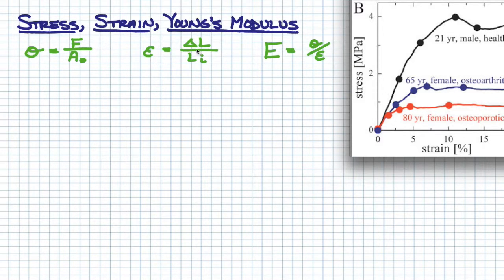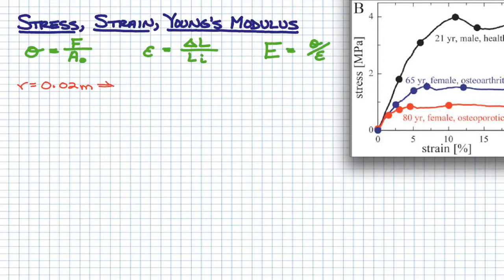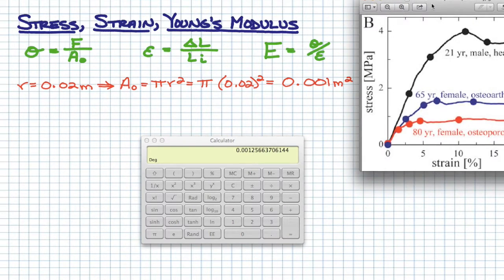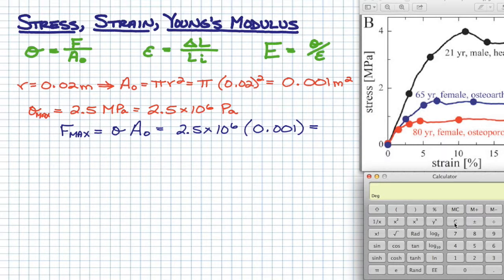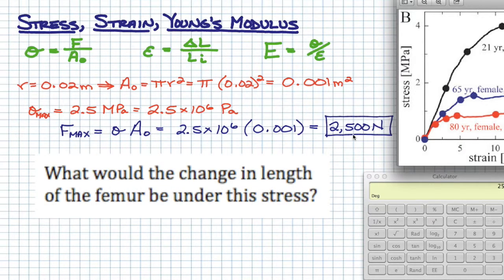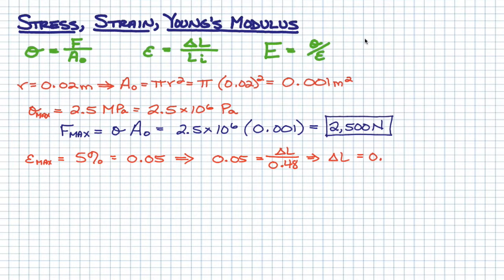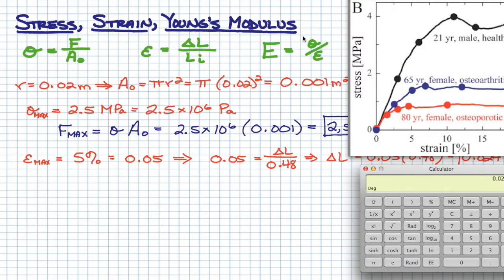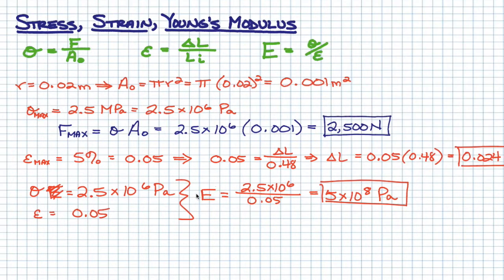Stress Strain Video